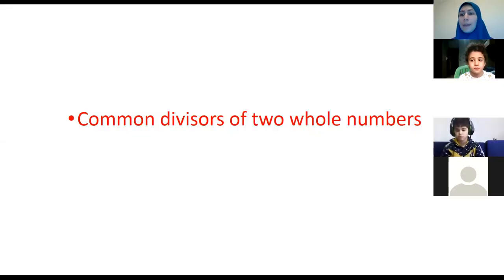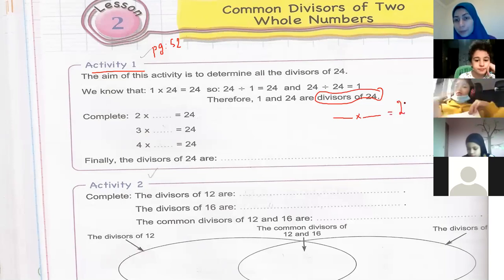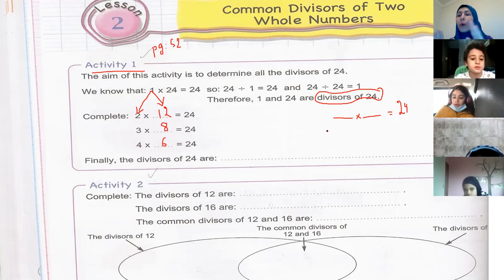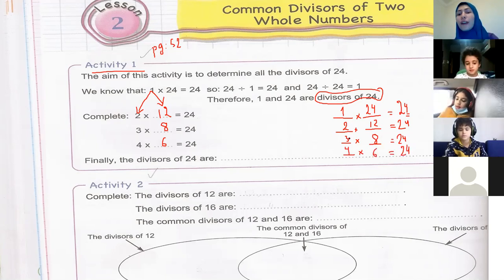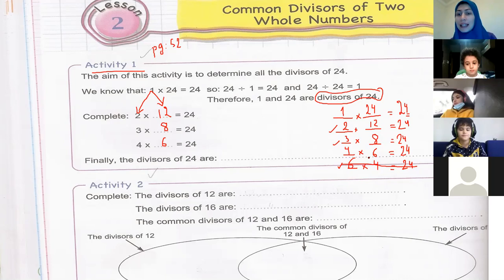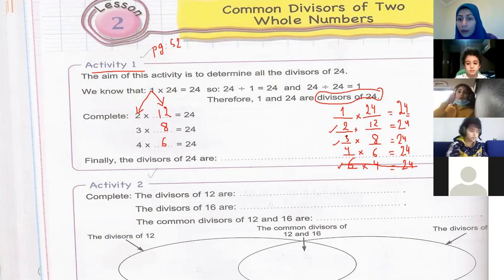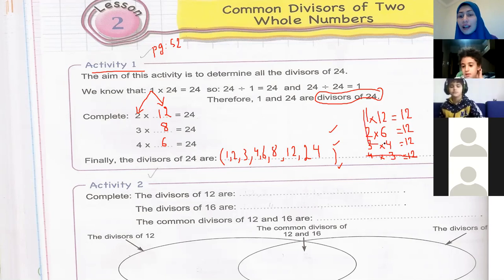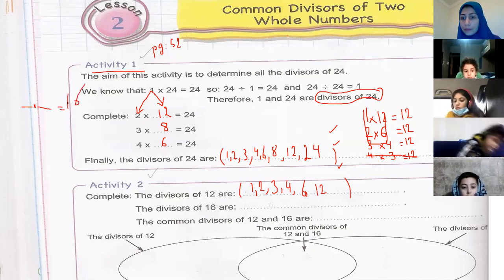zoom 5B divisors part 2